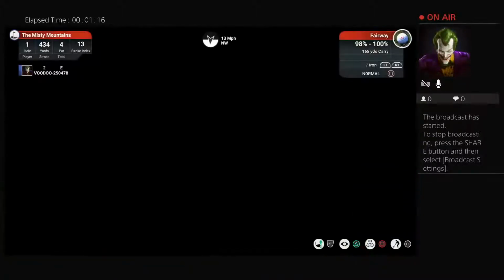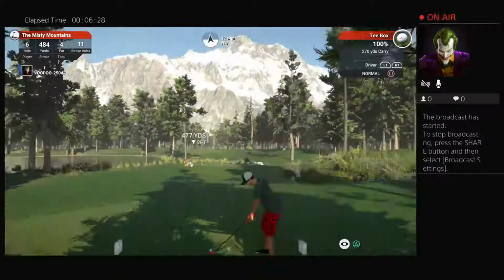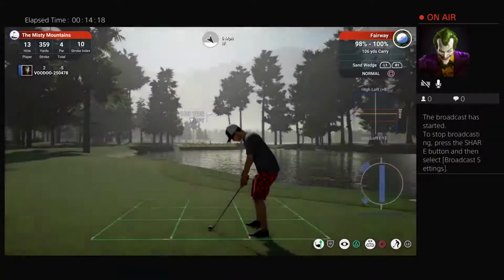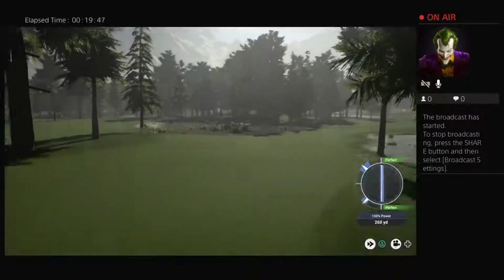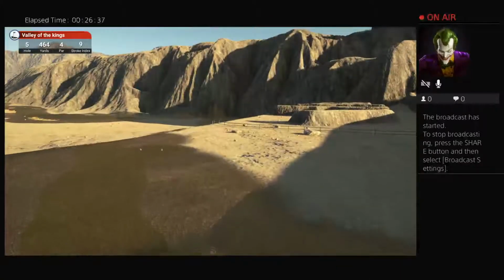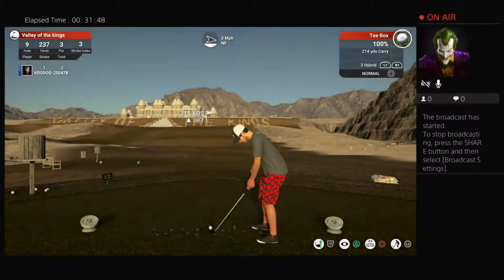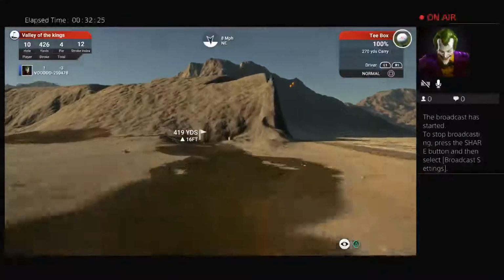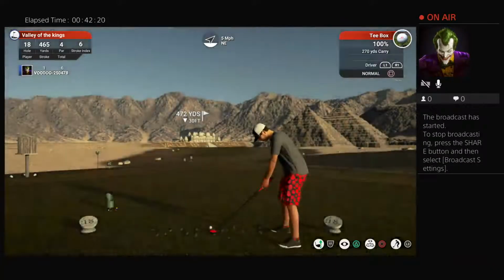The Designer Series (Artfull_dodger__)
Welcome to my channel...This channel will have a little bit of everything on it from Gaming to Conspiracy Theories to Live Music to Interviews to Wrestling reviews for the shows I watch to Movie reviews to Book reviews to Album reviews and everything else inbetween...
I'll reply to all comments as quickly as I can...
Feel free to offer up ideas for the channel too...